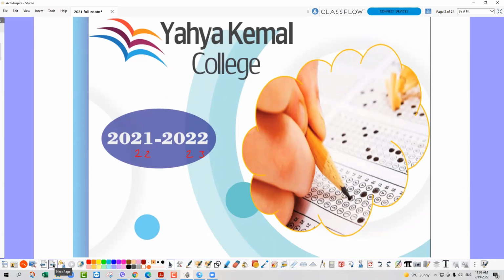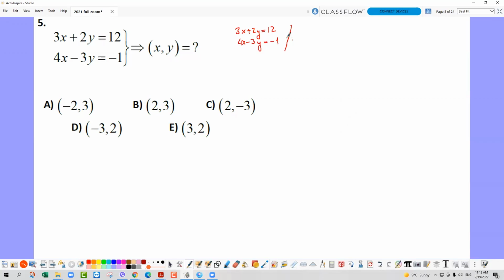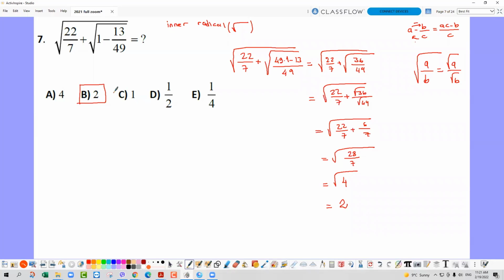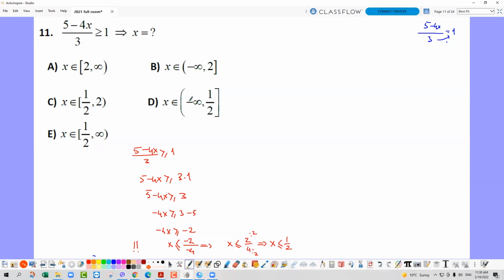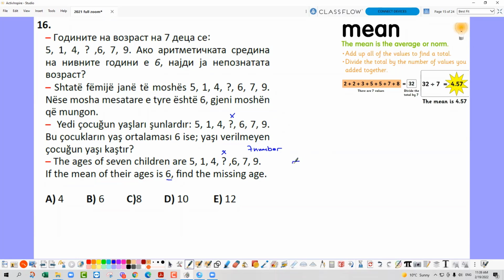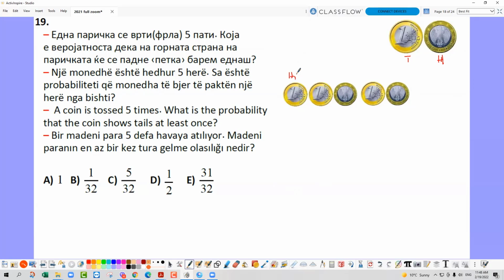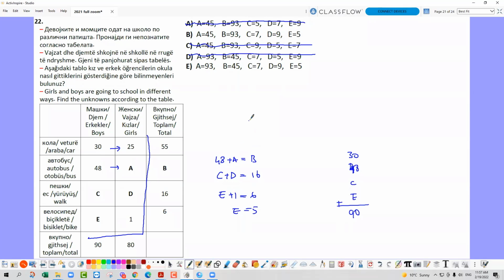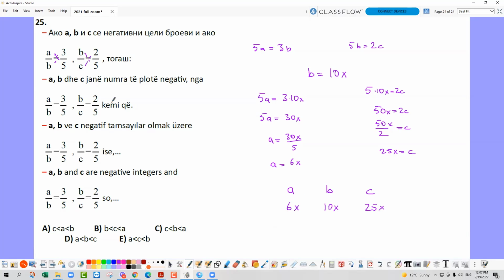YAHYA KEMAL COLLEGE 2021 Entrance Test Math Questions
Here are solutions of the Yahya Kemal College Entrance Test 2021 Math Questions
00:00 - Intro
2:20 - Question 1
2:58 - Question 2
4:39 - Question 3
6:10 - Question 4
10:17 - Question 5
13:41 - Question 6
16:40 - Question 7
20:25 - Question 8
24:00 - Question 9
25:03 - Question 10
27:20- Question 11
30:40 - Question 12
33:10 - Question 13
34:05 - Question 14
35:50 - Question 15
37:00- Question 16
39:14 - Question 17
43:02 - Question 18
49:06 - Question 19
51:30 - Question 20
52:43 - Question 21
54:24 - Question 22
56:33 - Question 23
1:01:10 - Question 24
1:03:00 - Question 25